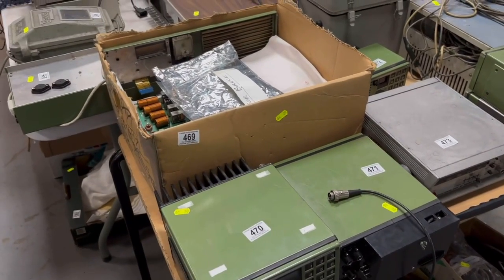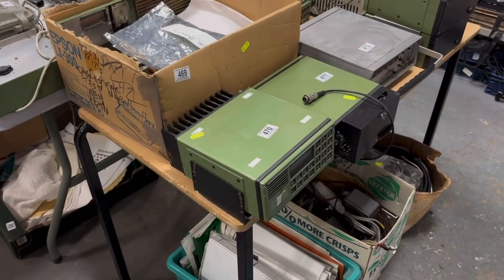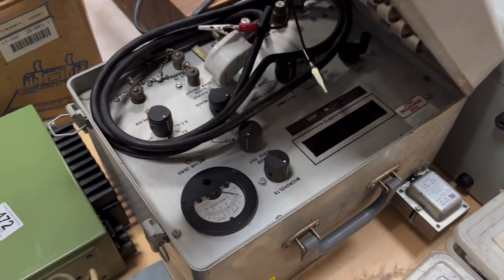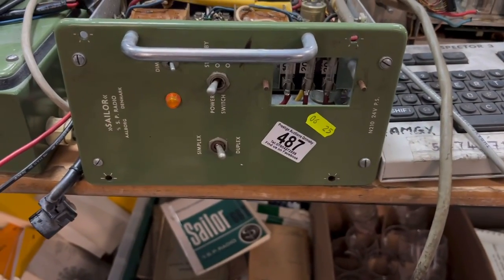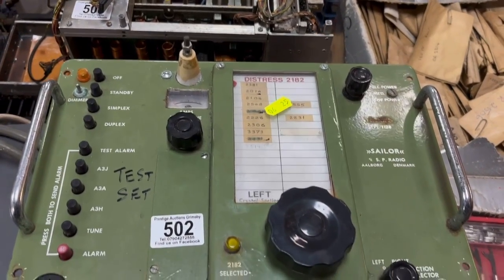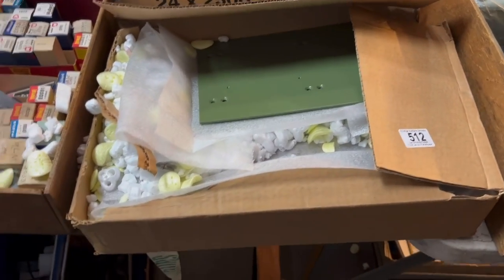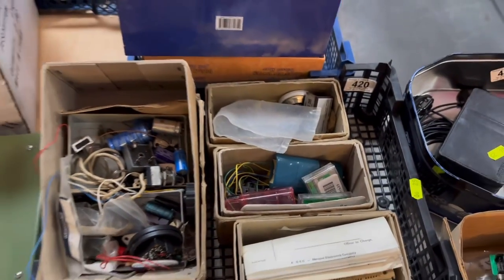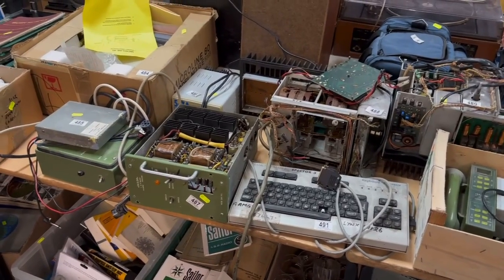Vintage radio and electronics galore pt 2 at prestige auctions Grimsby